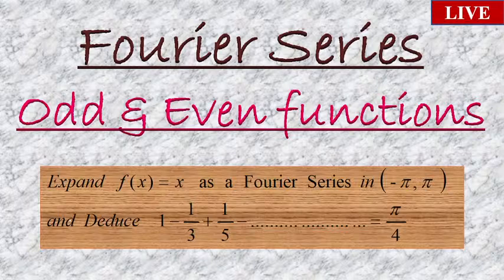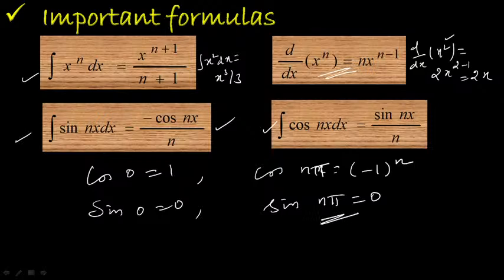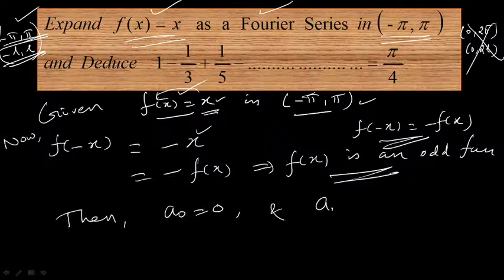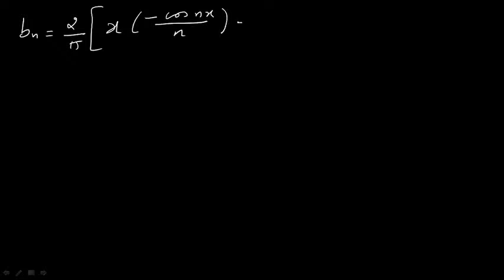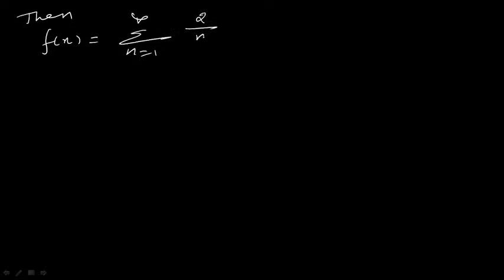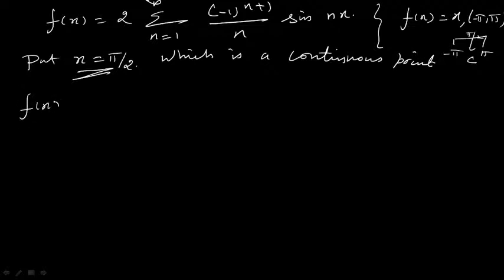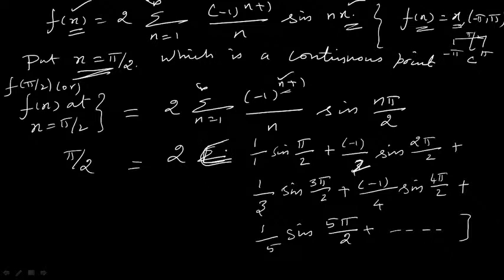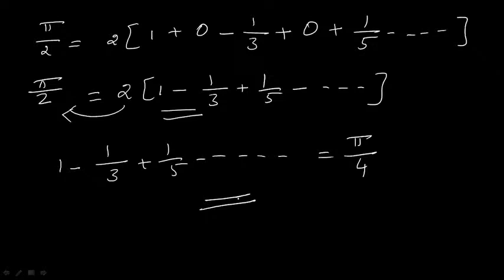Odd and Even function || Examples and Solutions || Fourier Series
Discuss about the examples in Odd and even function in Fourier series